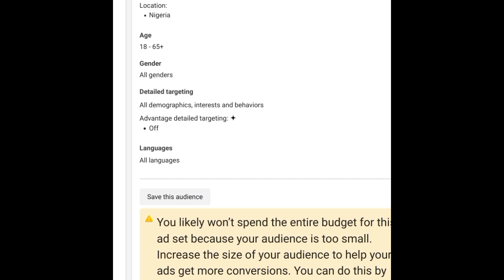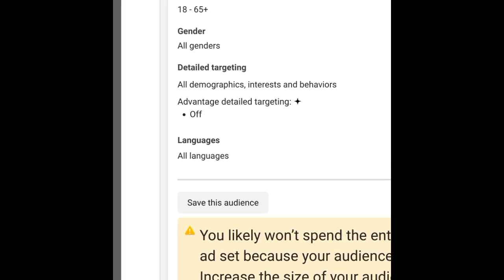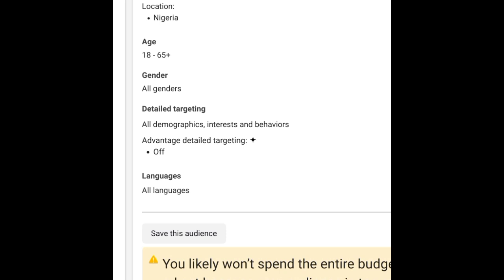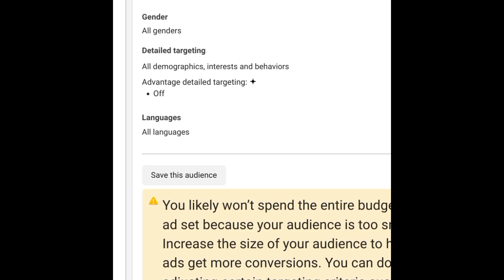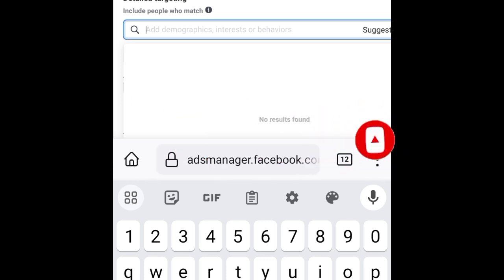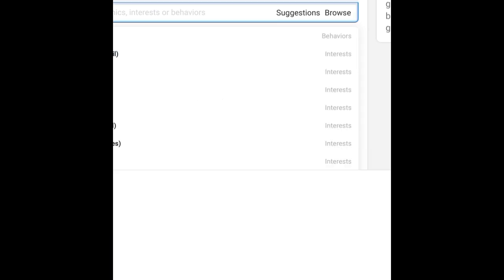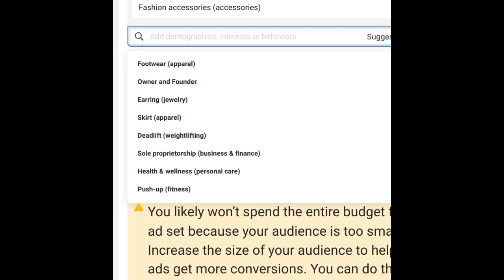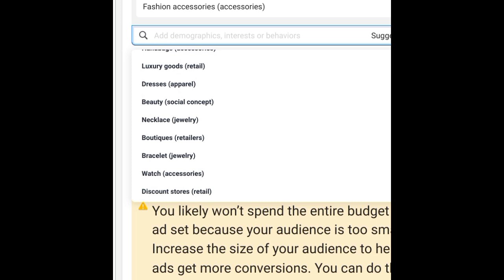FACEBOOK ADS TARGETING: Broad Targeting Vs Detailed Targeting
Are you ready to unlock the full potential of your Facebook advertising strategy? In this comprehensive video, we delve into a critical aspect of successful Facebook campaigns: targeting. Join us as we explore the dynamic interplay between broad targeting and detailed targeting, helping you make the most informed decisions for your ad campaigns.

🔍 Key Topics Covered:

Broad targeting vs detailed targeting for Facebook ads
Understanding the nuances of Facebook ads targeting
Achieving optimal results through effective targeting strategies
How to run Facebook ads that reach the right audience
Maximizing the impact of your Facebook advertising efforts
Mastering the art of finding your audience on the world's largest social platform
📈 The heart of every successful Facebook ad campaign lies in reaching the right audience. But with so many options available, choosing the correct targeting strategy can be overwhelming. That's where this video comes in! We break down the differences between broad targeting and detailed targeting, guiding you through the pros and cons of each approach.

🔧 Discover how broad targeting casts a wider net, potentially reaching a larger audience with varied interests. We'll explore how this strategy can be effective for brand awareness campaigns and larger audience engagement.

💡 On the other hand, delve into the power of detailed targeting. Understand how to refine your audience based on demographics, interests, behaviors, and more. This approach enables you to connect with individuals who are more likely to resonate with your message, resulting in higher conversion rates and engagement.

🚀 Learn the tactics and techniques to:

Implement broad targeting effectively to increase reach
Leverage detailed targeting to connect with highly engaged audiences
Craft compelling ad creatives that align with your chosen targeting strategy
Optimize your Facebook ads for maximum ROI and campaign success
Navigate the Facebook Ads Manager to fine-tune your targeting settings
Join us on this journey as we help you master the art of Facebook Ads targeting. Whether you're a seasoned marketer or a beginner, this video will equip you with the knowledge you need to refine your targeting strategy and drive meaningful results.

This video talks about: broad targeting vs detailed targeting for Facebook ads, Facebook ads, Facebook ads targeting, Facebook targeting, Facebook advertising, Facebook ads tutorial, how to run Facebook ads, broad targeting Facebook.